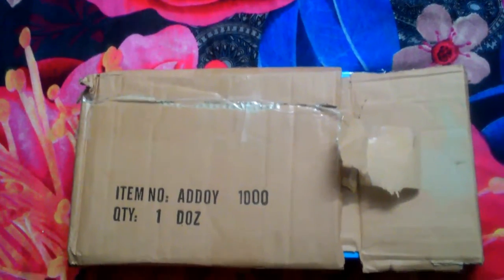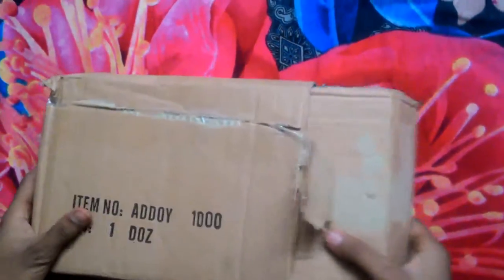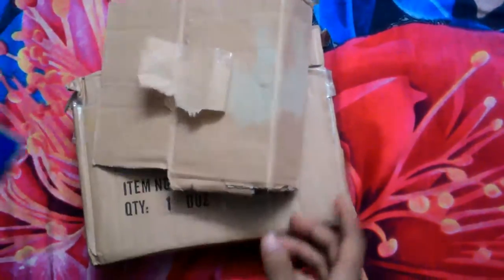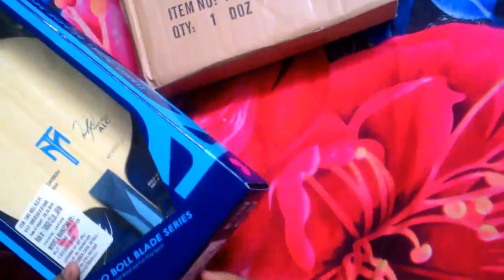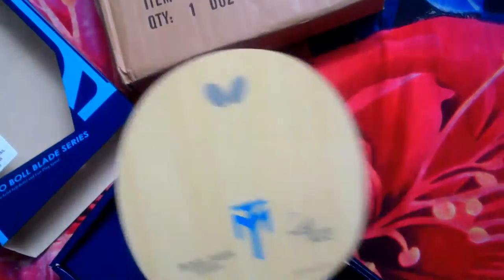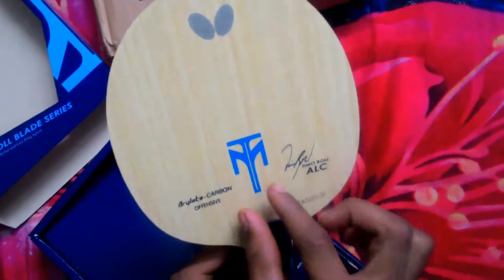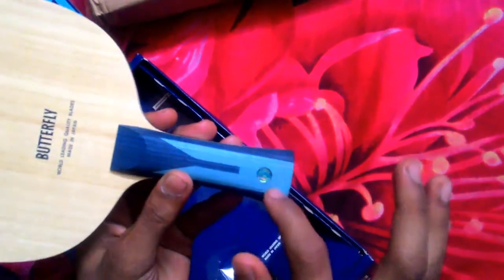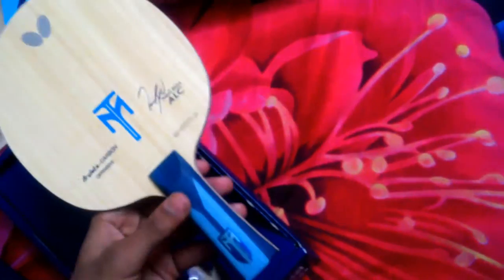New timo boll alc blade short unboxing